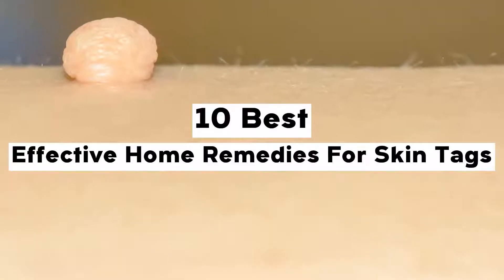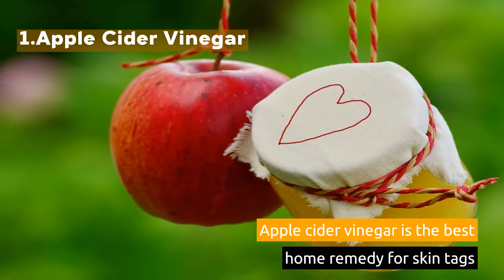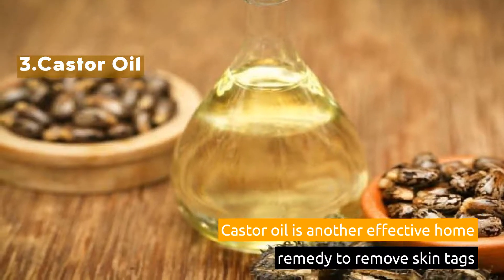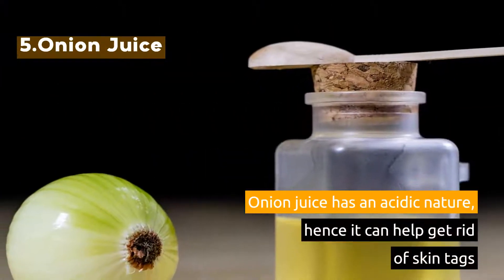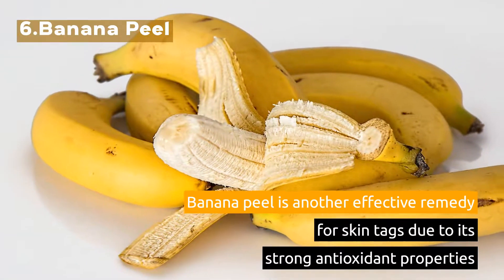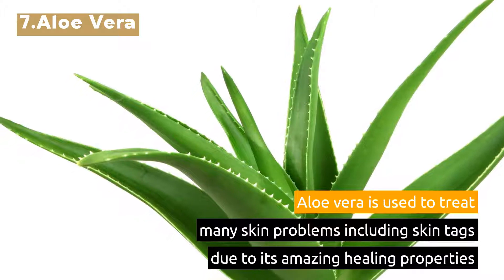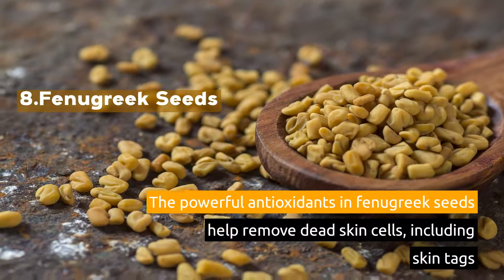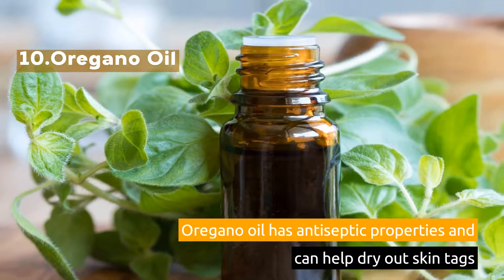10 Best Effective Home Remedies For Skin Tags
10 Best Home Remedies for Skin Tag Removal. Skin tags are soft, small flaps or folds of excess skin found on the face and body.